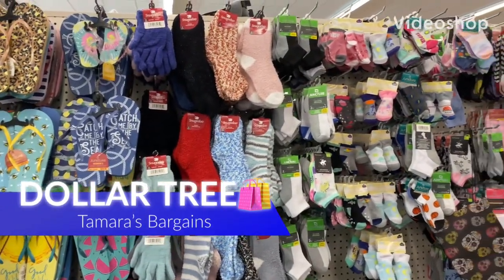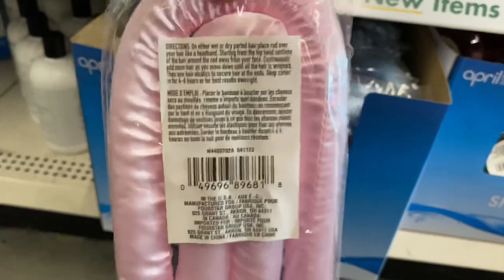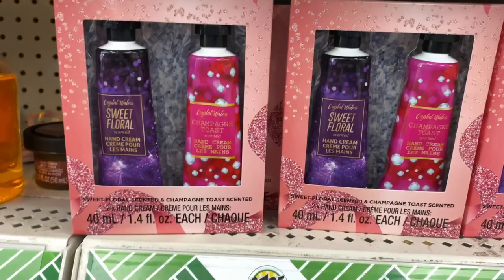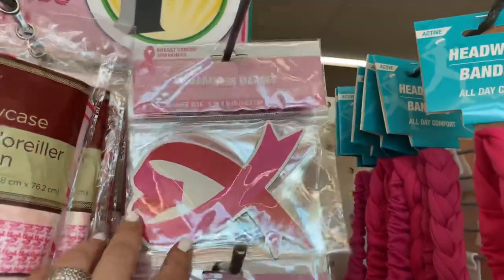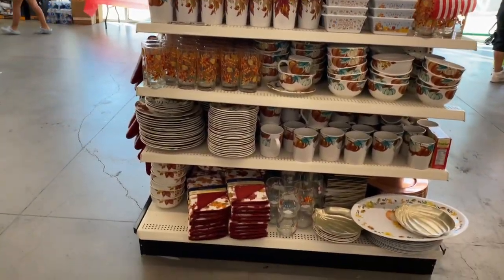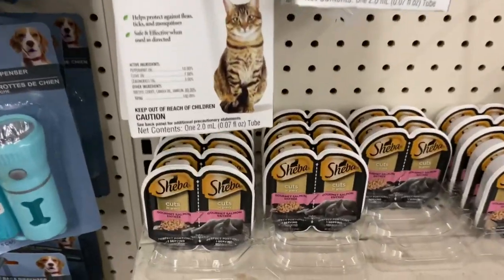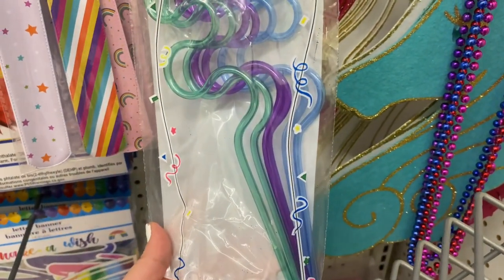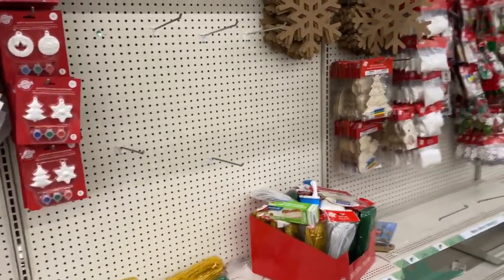DOLLAR TREE 🚨 JUST IN‼️ NEW $1.25 FINDS 👀 HURRY🏃‍♀️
Today’s episode is a Come With Me to Dollar Tree…..yes! They have a lot of new finds in this video 👀

Always thank you for all your 💖 & support!🙏🏼